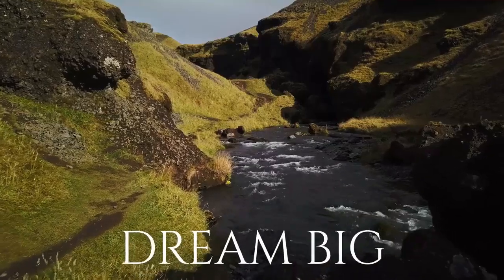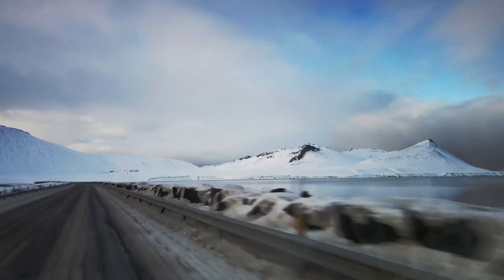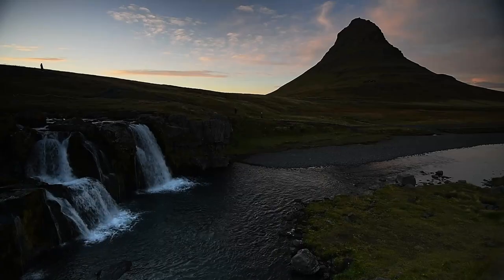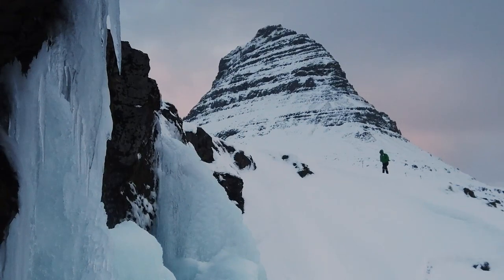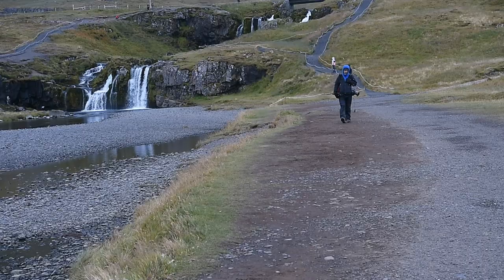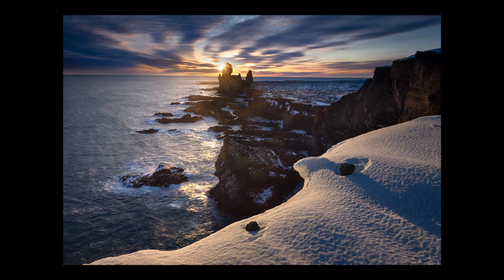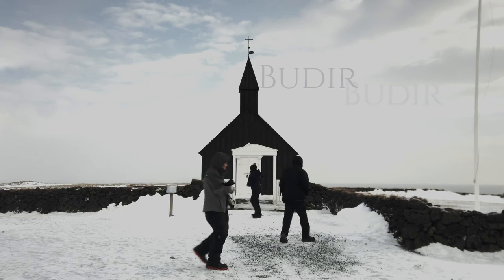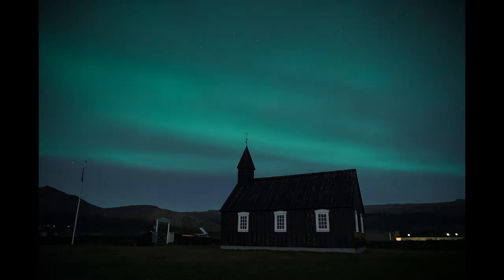#2 SNAEFELLSNES Top 10 places to photograph in Iceland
(SUB EN/FR)

In this series, I will share my 10 favorite places to photograph, along the Ring Road.

My number 2 : Let's head off to Snaefellsnes !